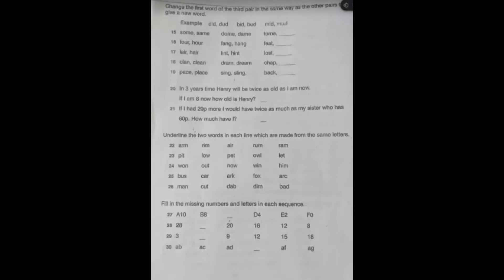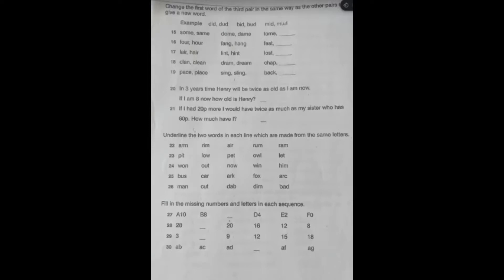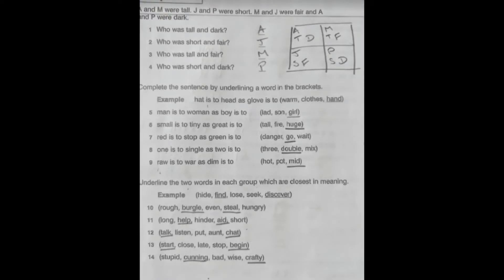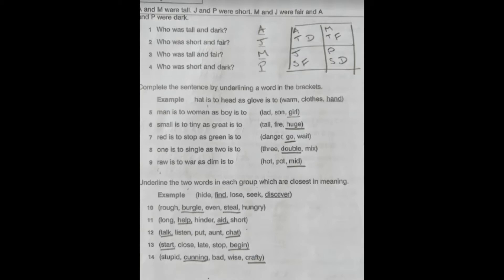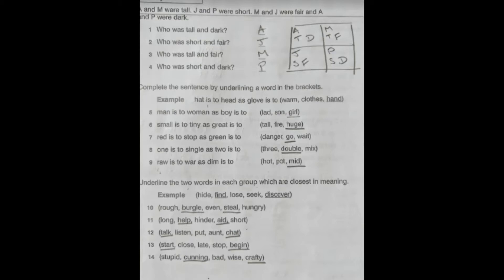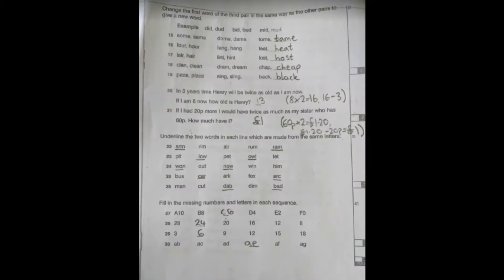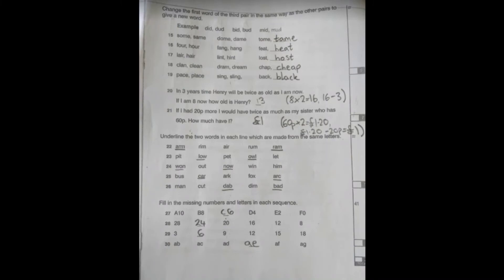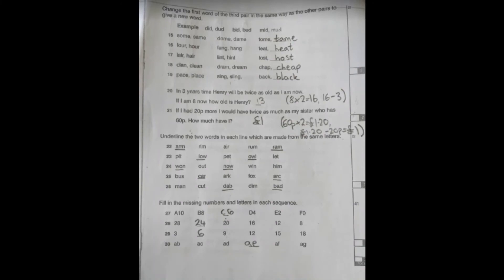V R finished May14th